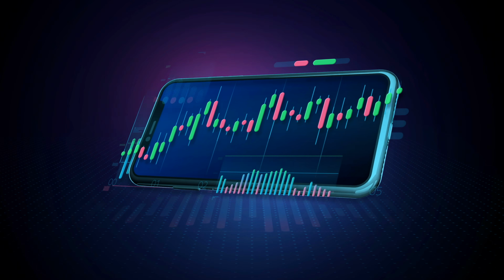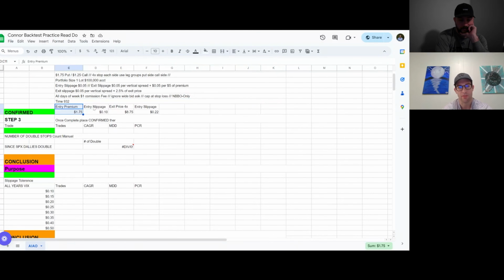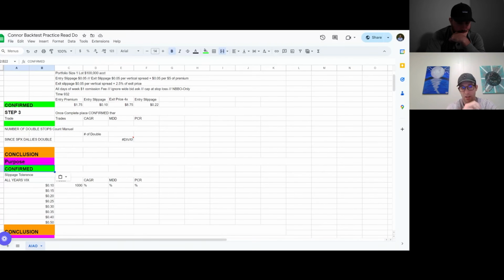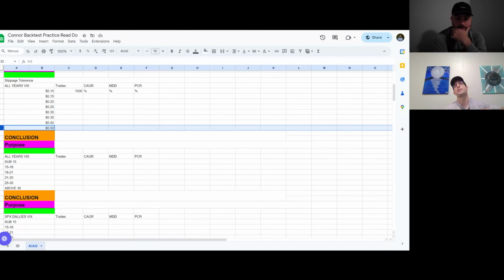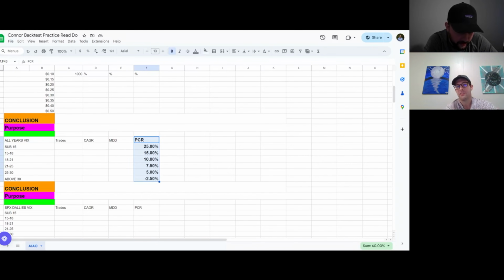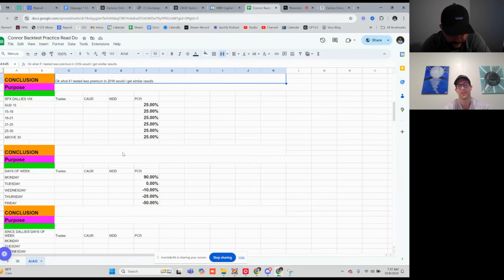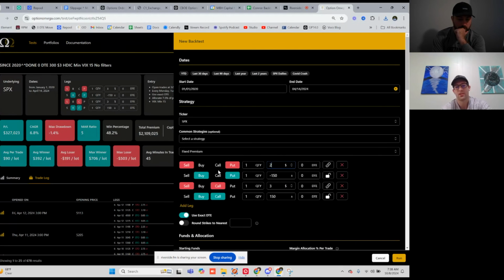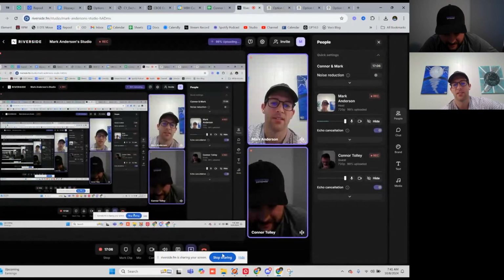Learning How To Day Trade As a Newbie - ZeroDayMark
Newbie learns how to trade/backtest correctly.